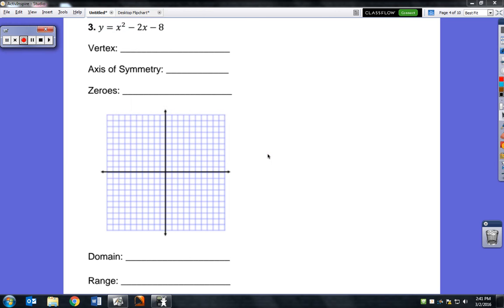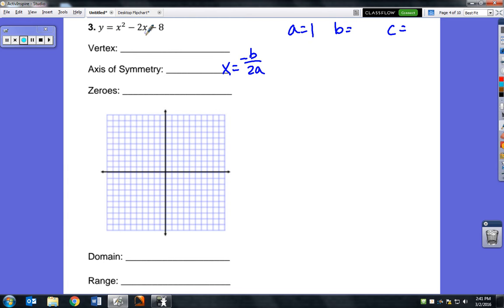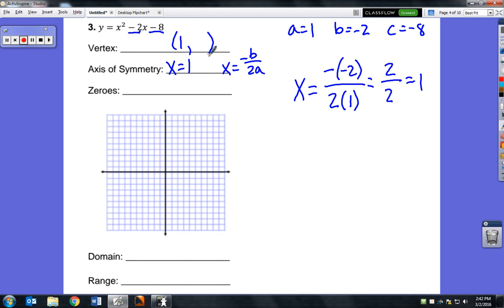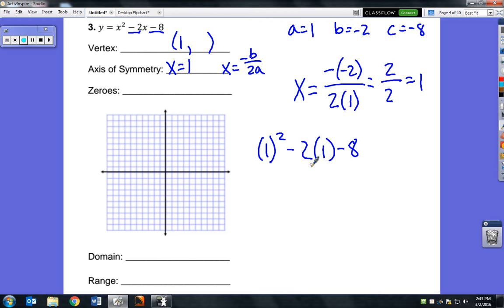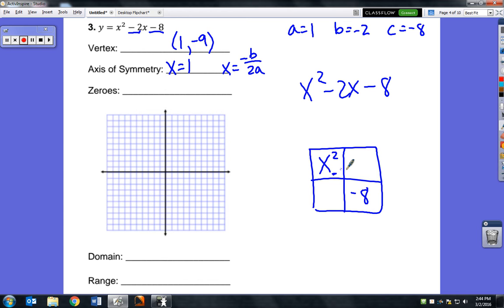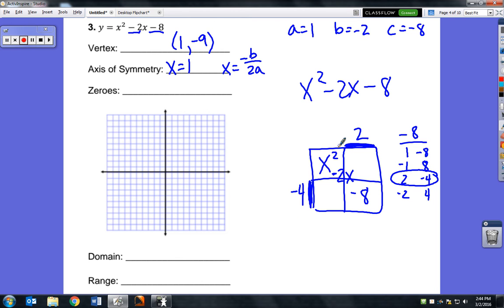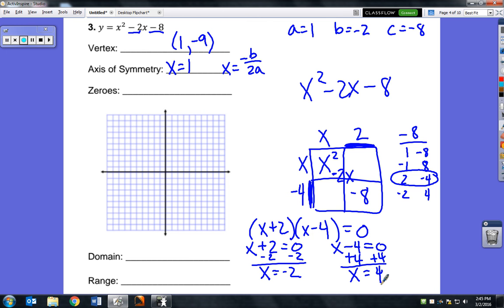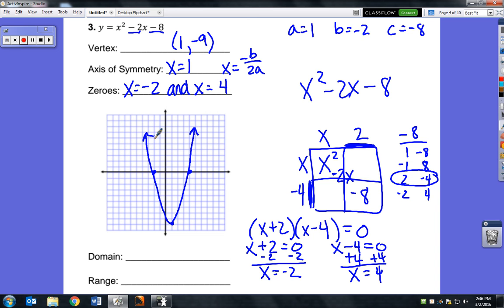Math With Ms. McKay - Unit 7A Review - Part 5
Question 3 of the review